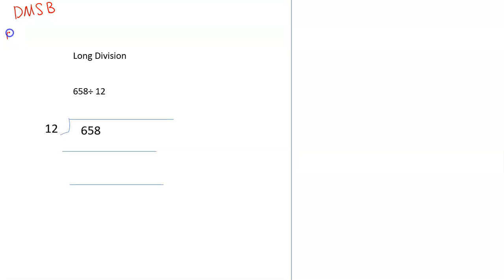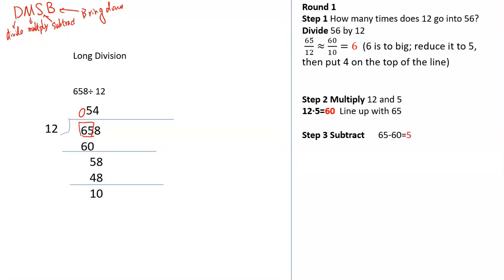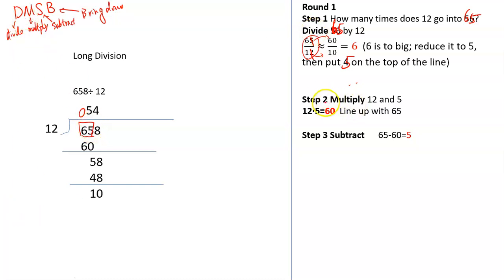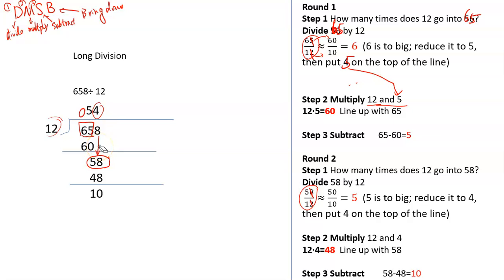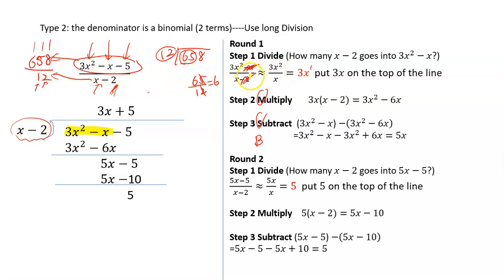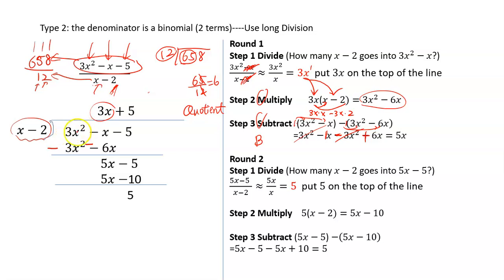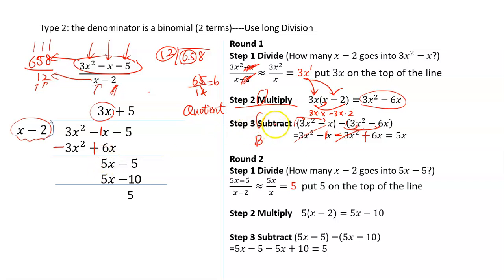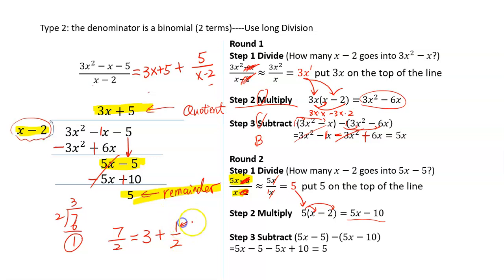Long Division of Algebraic Expressions